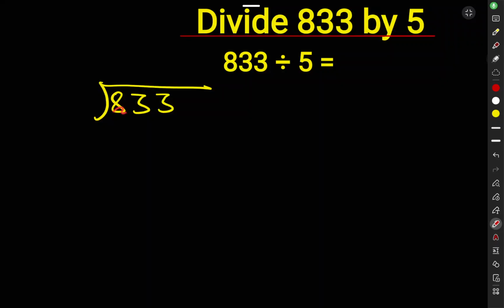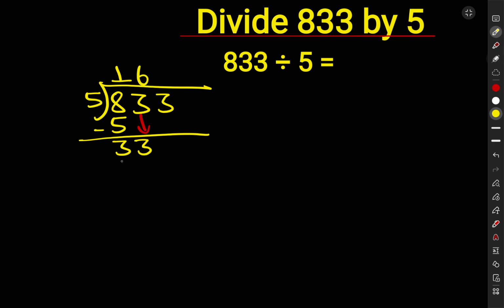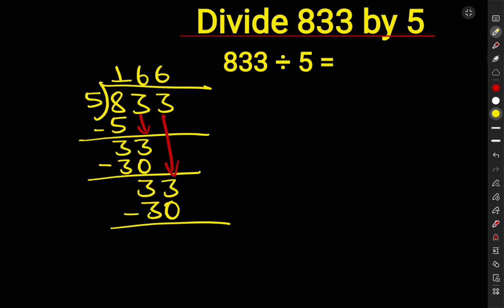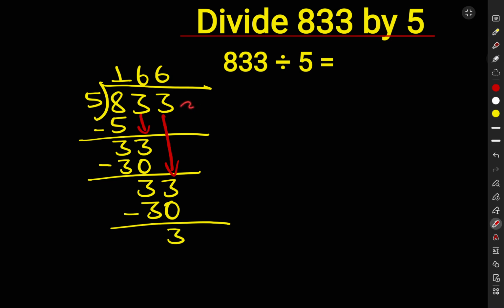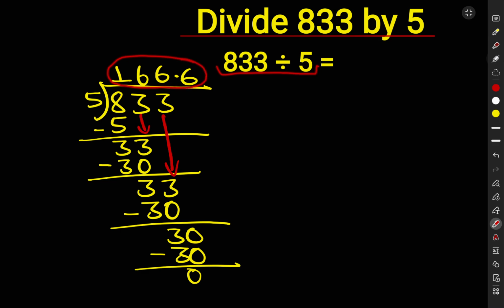833÷5 Divide 833 by 5 (Long division Method)